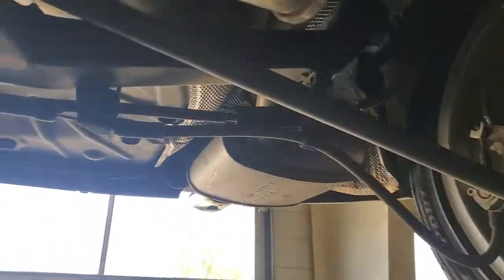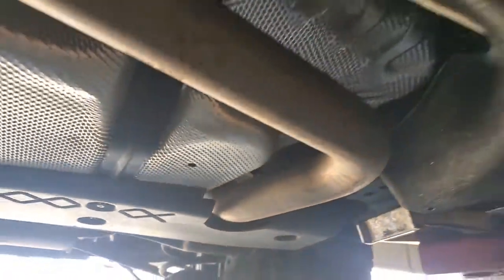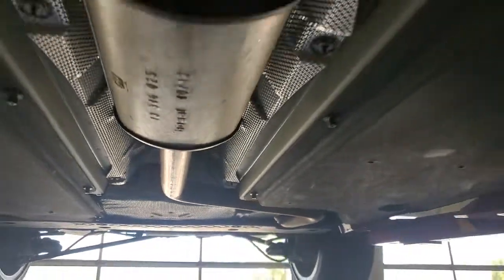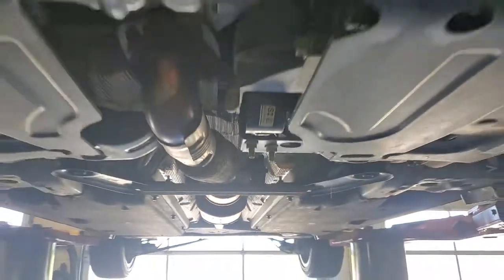2013 Buick Verano Athens, Watkinsville, Danielsville, Madison, Augusta, GA A062897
Summit White Used 2013 Buick Verano available in Athens, Georgia at Heyward Allen Toyota. Servicing the Watkinsville, Danielsville, Madison, Augusta, GA area.
2013 Buick Verano Premium Group - Stock#: A062897 - VIN#: 1G4PT5SVXD4154804

Heyward Allen Toyota your new Toyota and quality used vehicle dealer in Athens GA is proud to serve Athens Watkinsville Bogart Bishop Statham and Northeast Georgia..Recent Arrival! Clean CARFAX.Summit White 2013 Buick Verano Premium Group FWD 6-Speed Automatic Electronic with Overdrive ECOTEC 2.0L I4 SIDI VVT DOHCOdometer is 83075 miles below market average! 21/30 City/Highway MPGAwards:* JD Power Dependability Study * 2013 IIHS Top Safety Pick * 2013 KBB.com 5-Year Cost to Own Awards * 2013 KBB.com 10 Best New Sedans Under $25000 * 2013 KBB.com Brand Image AwardsReviews:* If youre a young professional looking for a new car to reward your success without substantially increasing your debt the 2013 Buick Verano could do it. Source: KBB.com* Comfortable and composed ride; quiet interior; strong and efficient turbocharged engine; competitive price. Source: Edmunds*All Figures Exclude Tax Tag Title and registration and INCLUDES Dealer Fees. Heyward Allen Toyota Scion proudly serves Athens Winder Madison Commerce and Elberton.